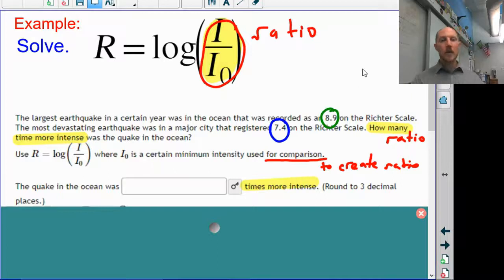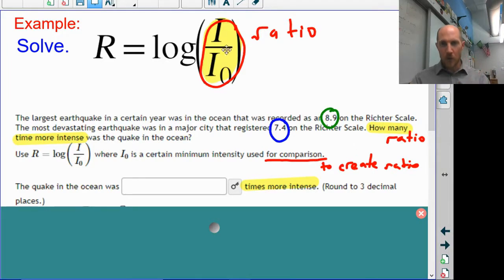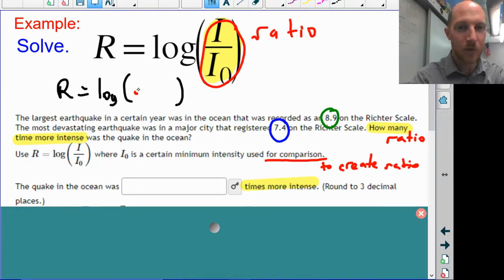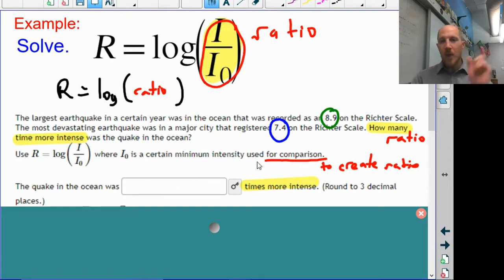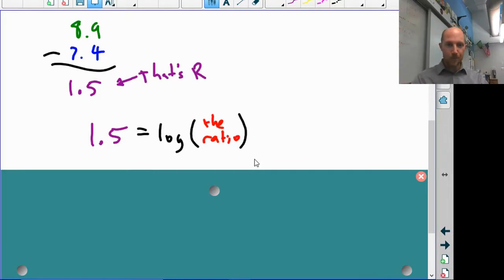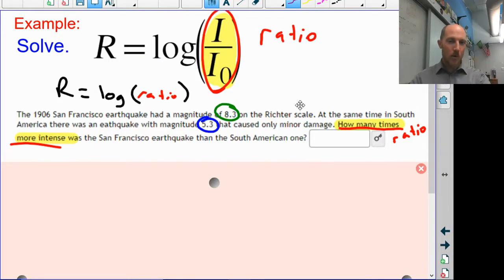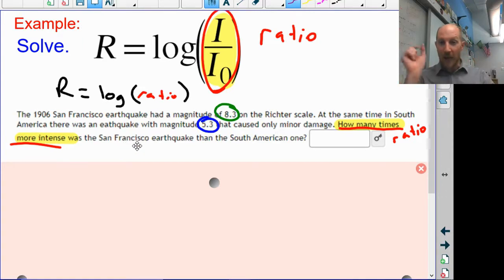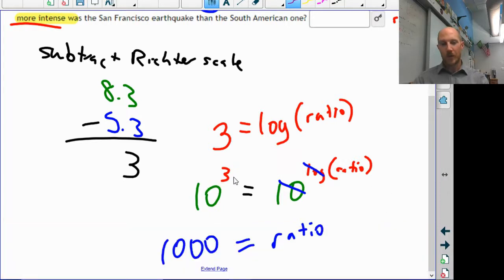Logarithms: applications, Richter scale